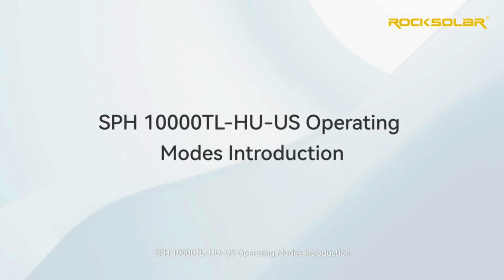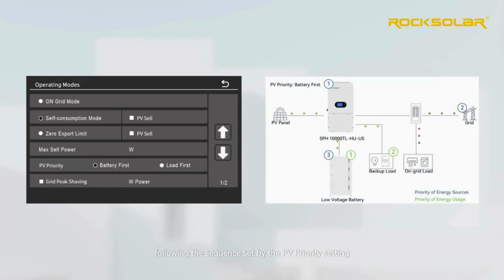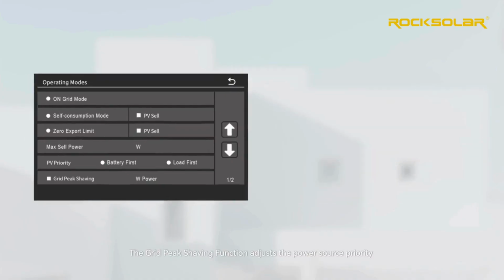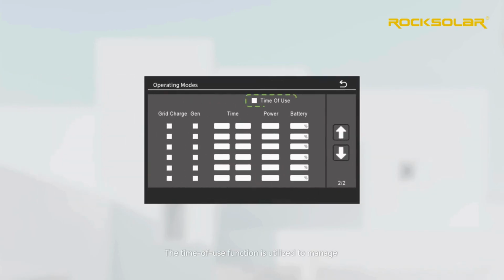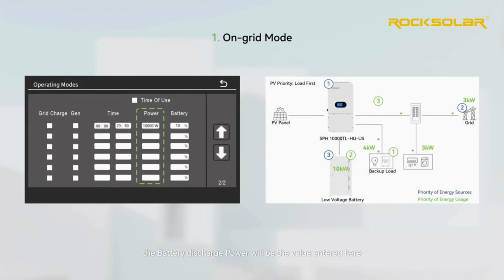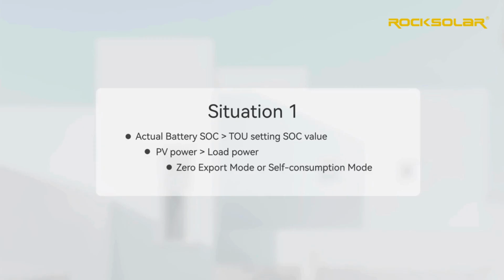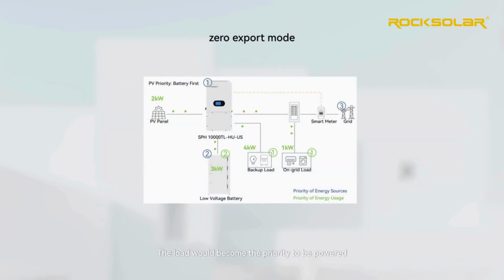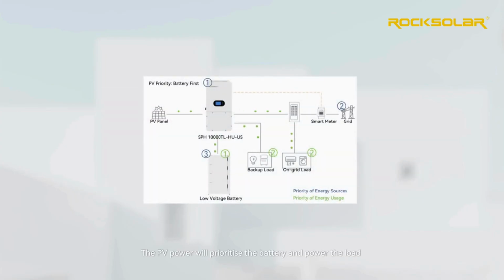User Guide: Operating Modes of Growatt SPH 10000TL-HU-US